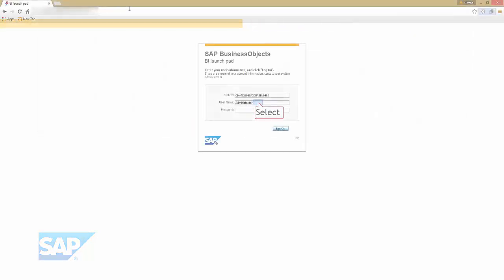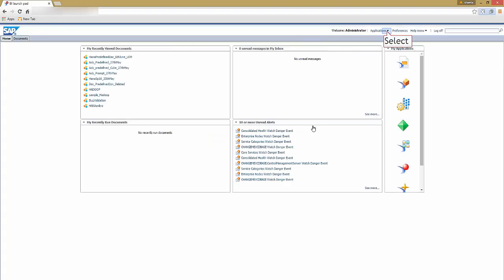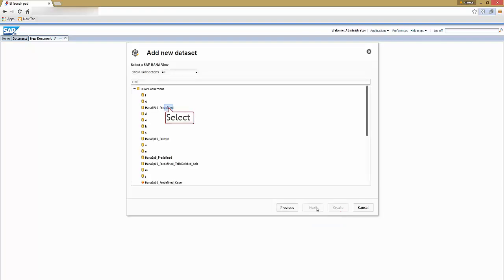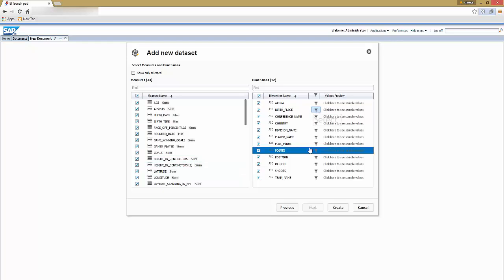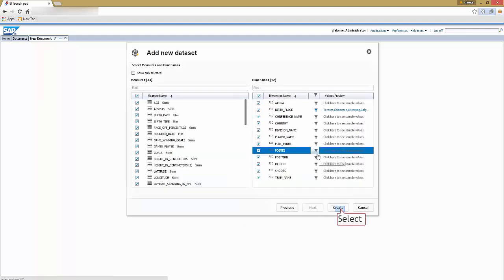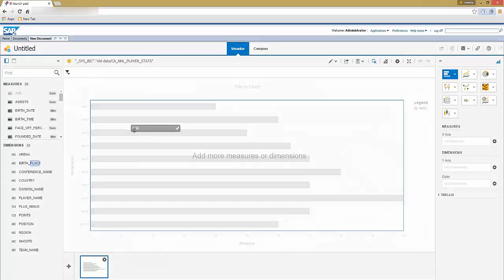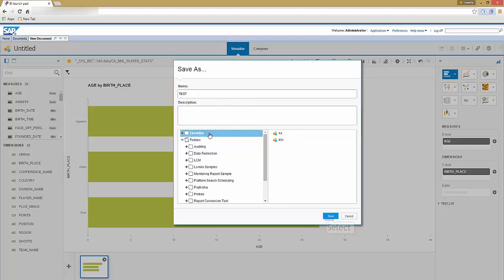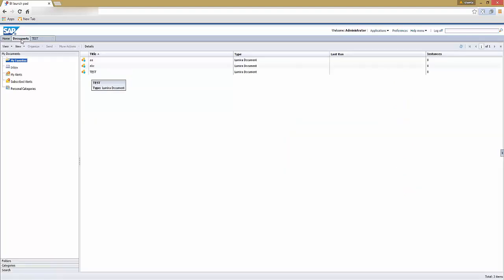SAP HANA Online Document SAP Lumira server for BI Platform 1 31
Creating an online SAP HANA document from a browser in SAP BusinessObjects Lumira Server for BI Platform.